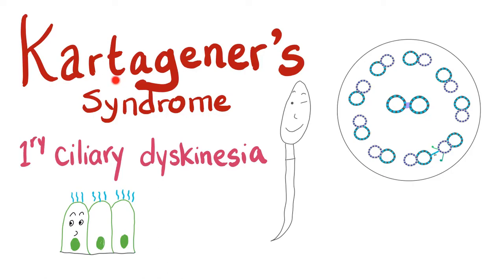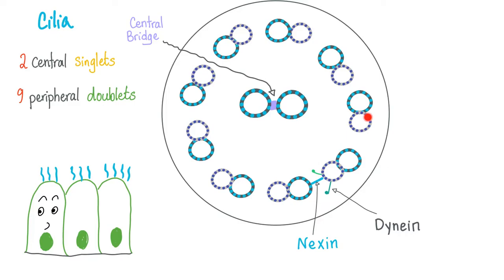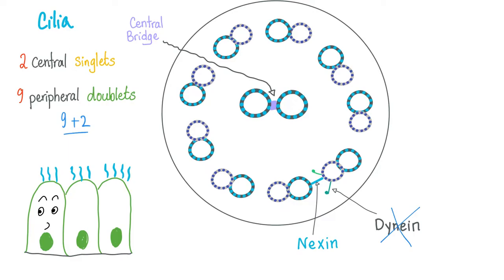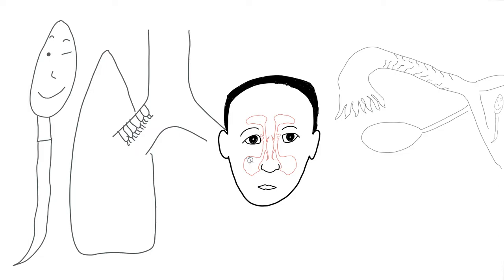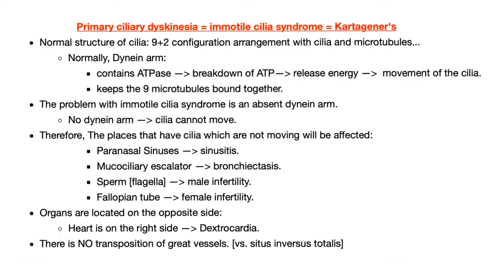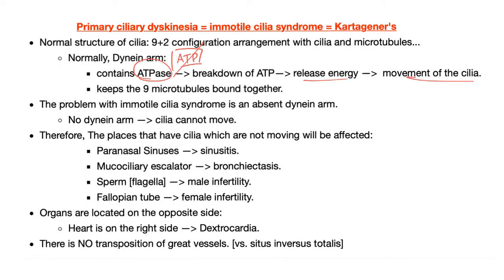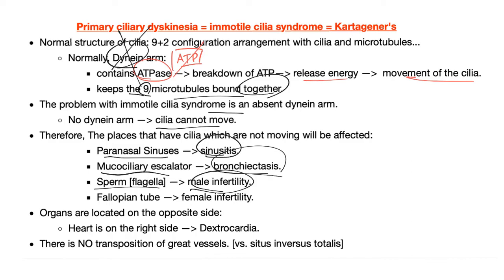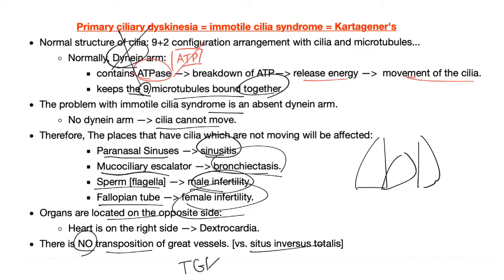Kartagener's Syndrome (Immotile Cilia Syndrome or Primary Ciliary Dyskinesia) | Pulmonology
*** As a small gift for my viewers, here are 2 FREE audiobooks from Audible Learning has never been easier..

🥰 Picture-Mnemonics ...You can thank me later 😉.

📗 Get my notes in pdf files that are downloadable If you like my videos, please consider leaving a tip